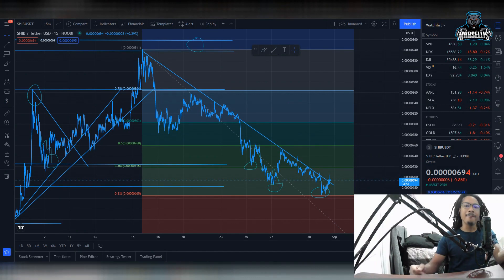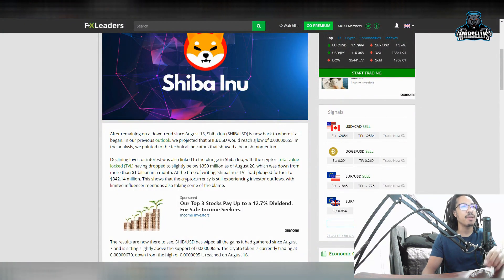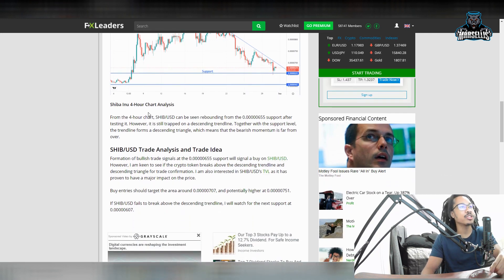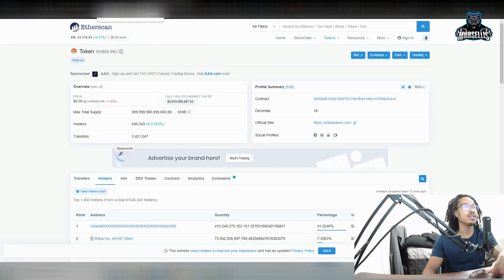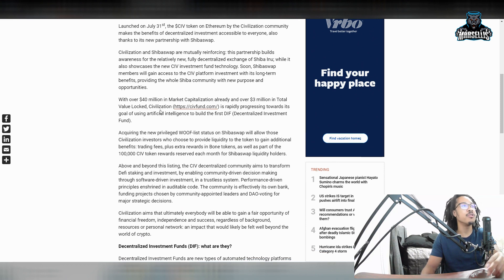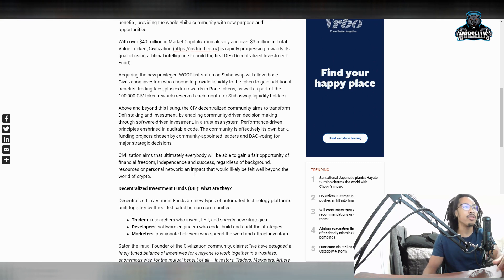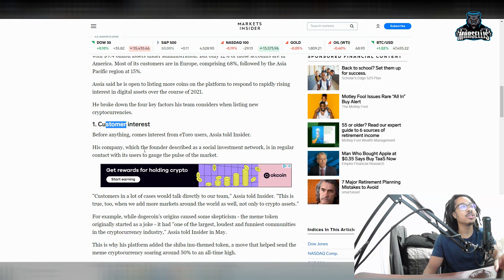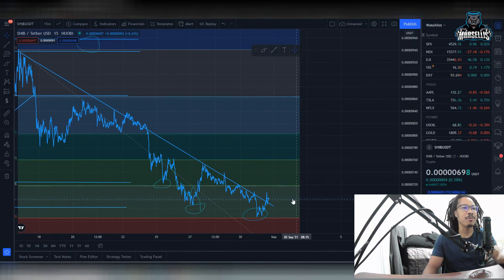SHIBA INU NEWS TODAY | SHIBA INU TECHNICAL ANALYSIS | SHIBARMY UPDATE 📈